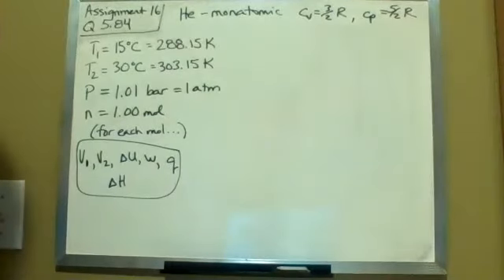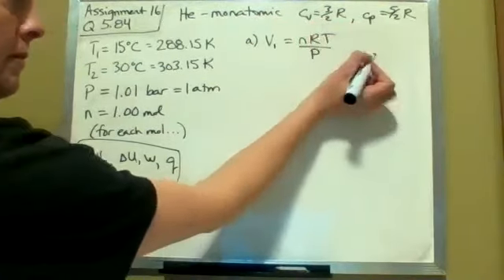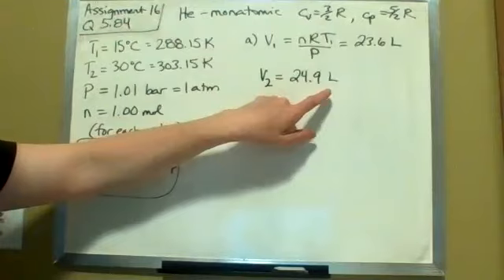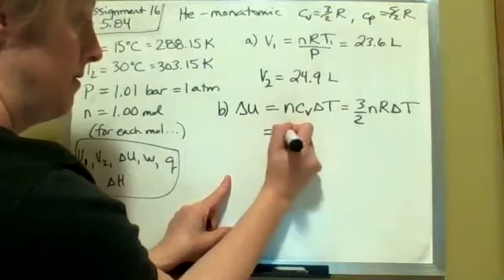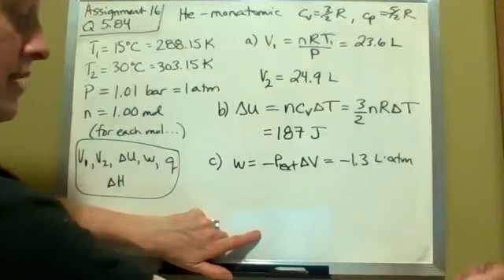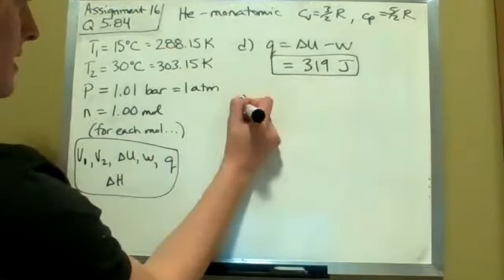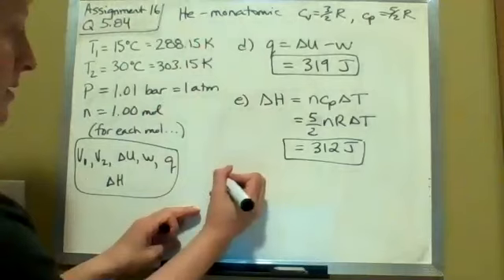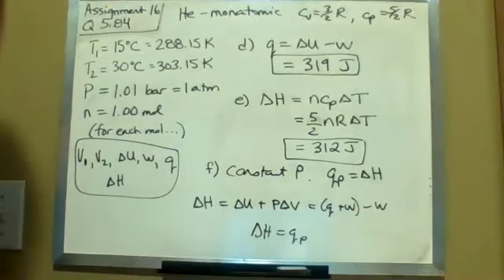Solved! Assignment 16 Q5 84